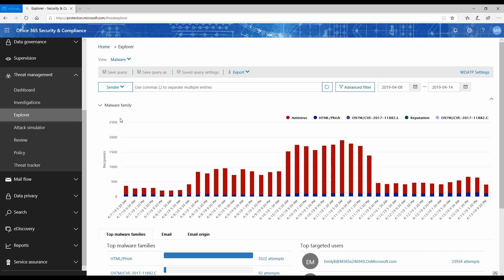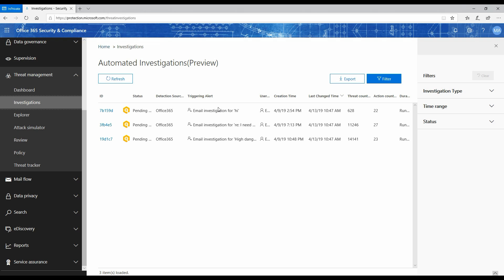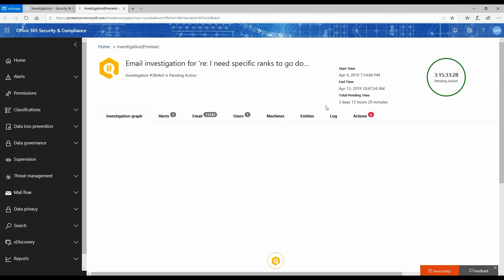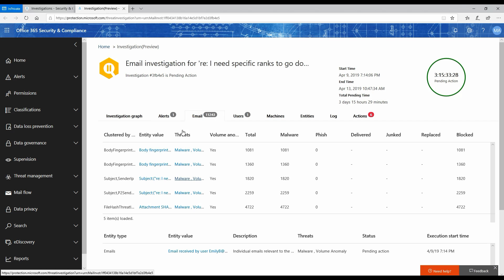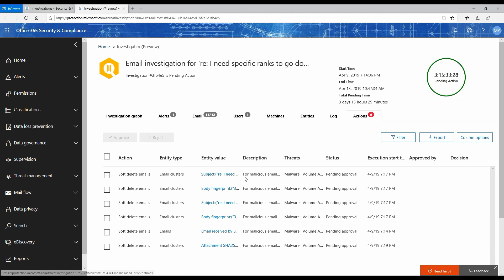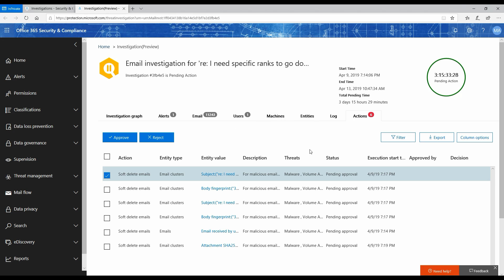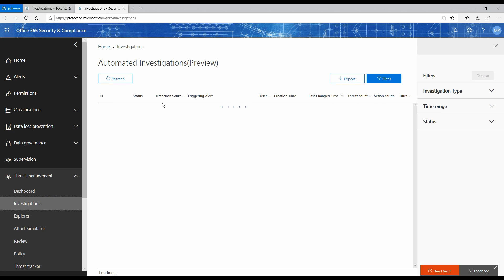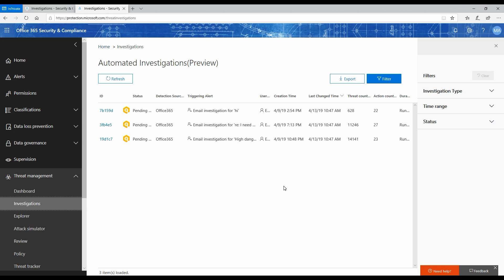First Look : Automatic Email Investigation and Remediation (2019)- Office 365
Microsoft as just released a preview of Automated Investigation and Remediation capability in Office 365 which automatically executes playbook for investigating malicious emails and remediating them automatically or after administrators approval.